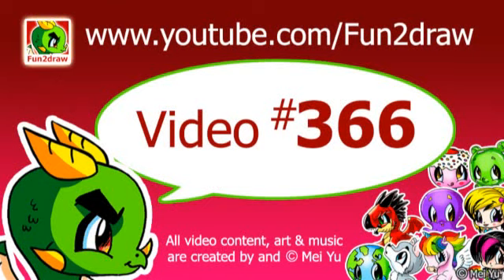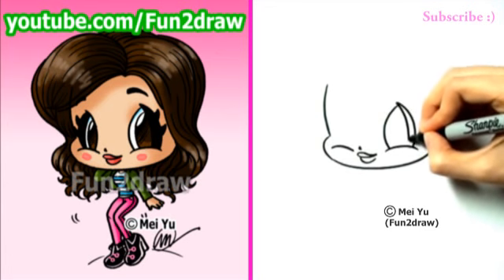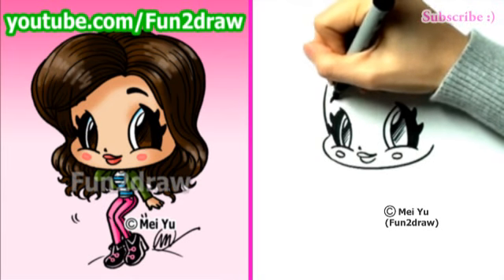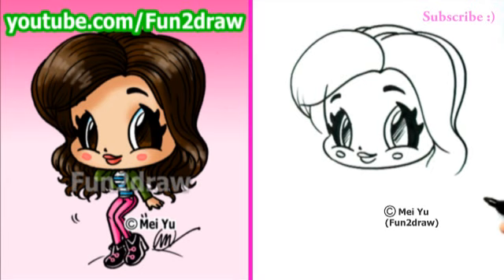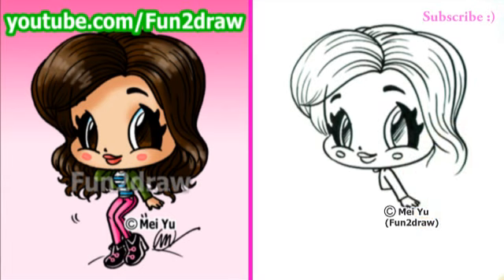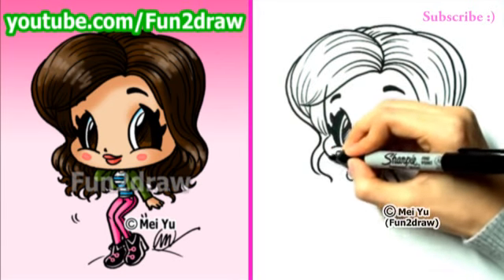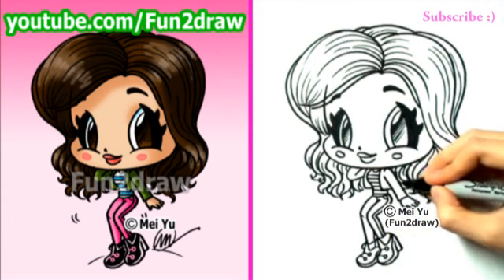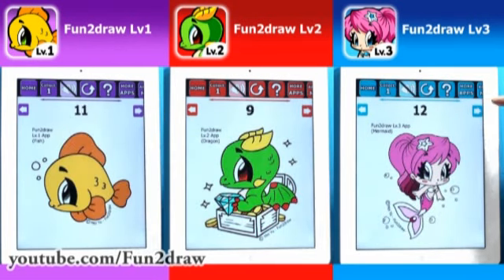How to Draw Cartoons - Zendaya Coleman - Fun2draw People Drawing | Online Art Lessons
Learn how to draw cartoons, characters, kawaii and chibi celebrities with Fun2draw! In this easy drawing tutorial, you can learn how to draw Zendaya Coleman as a cute cartoon girl step by step. Fun2draw is a drawing channel that's great for beginners and aspiring artists and doodlers of all ages. Makes for fun online art classes and drawing lessons to do at home.

Draw Zendaya Coleman (the star of Disney's Shake it Up and the singer behind the hit "Replay") with the other cute celebs from Fun2draw's drawing channel, like Taylor Swift, Katy Perry, the boys from One Direction, Ariana Grande, Nicki Minaj, Selena Gomez, Justin Bieber, Michael Jackson and Lady Gaga!